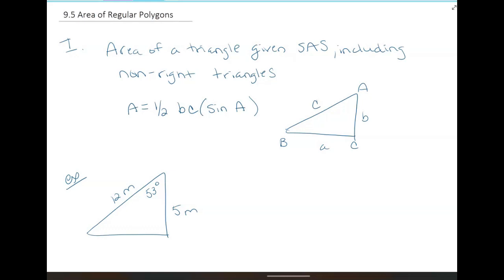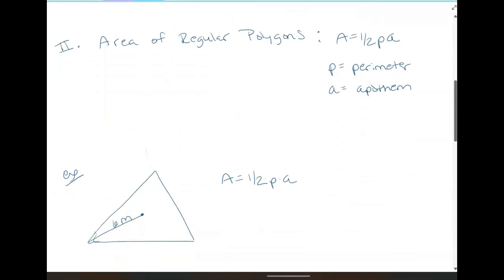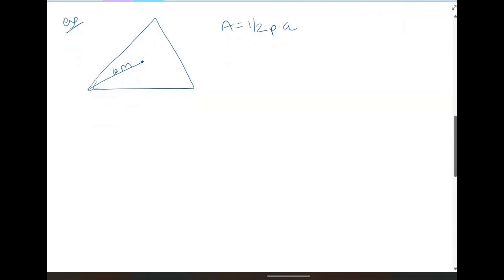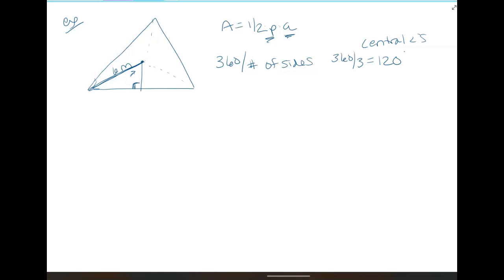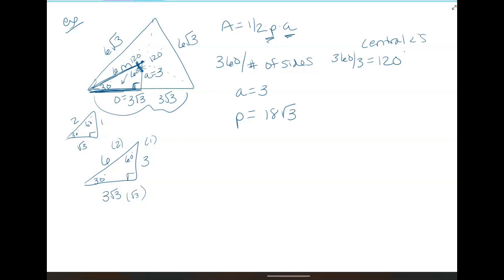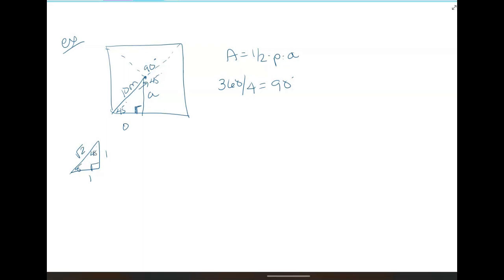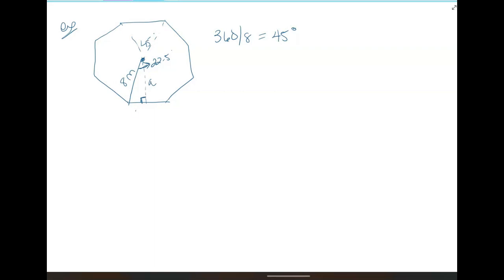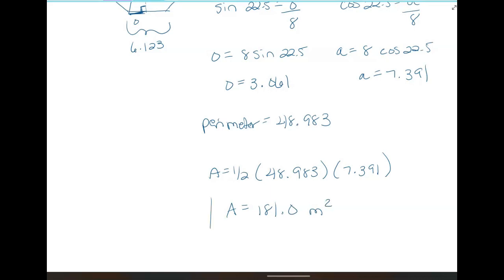Geometry 9.5a Area of Regular Polygon